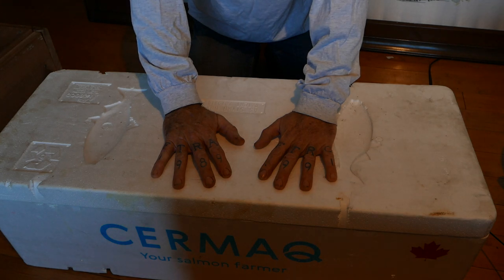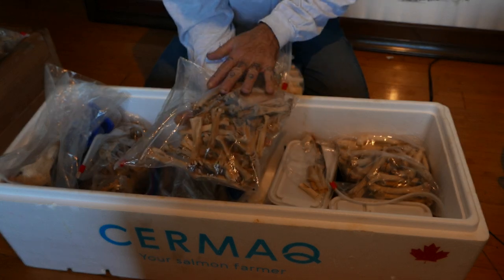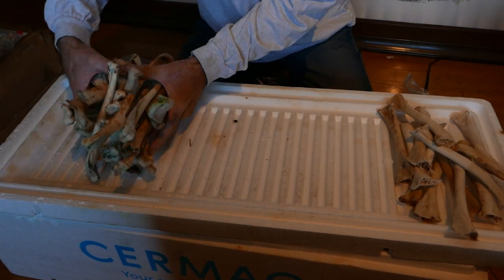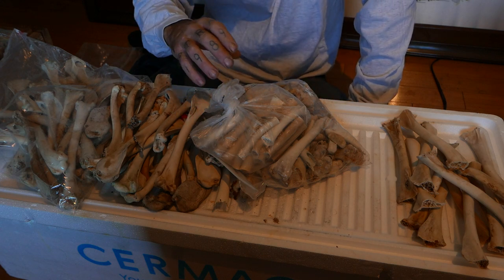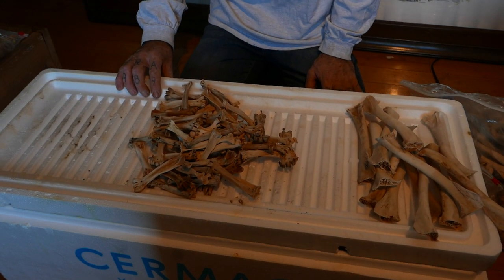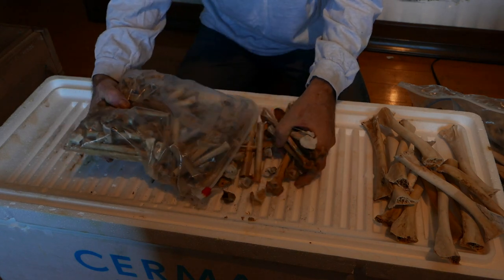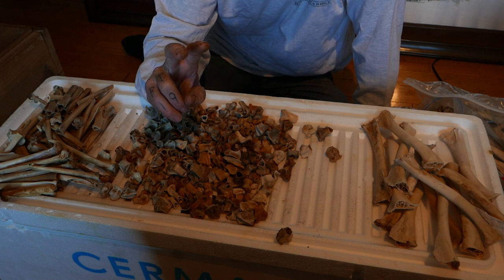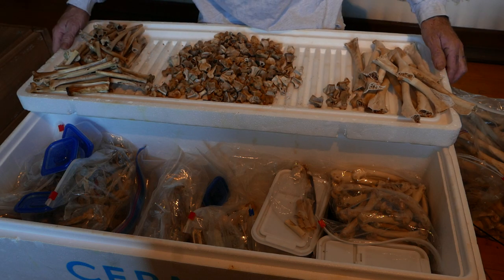Death of the American Bald Eagle By Plastic (Short Documentary intro)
Part of a short Documentary on the Death of Bald Eagles by Plastic.

All Bald Eagles Bones and Dead Bald Eagles were found by Me in different forest and shreds of plastic that formed into a ball was in all the Eagles gut or with the bones.
Its sad that Plastic is killing such a wounderfull Bird and our Government whom must know this is going on has yet to ban Plastic.
If its killing Eagles whats it doing to us.